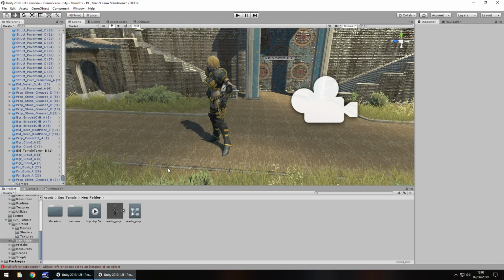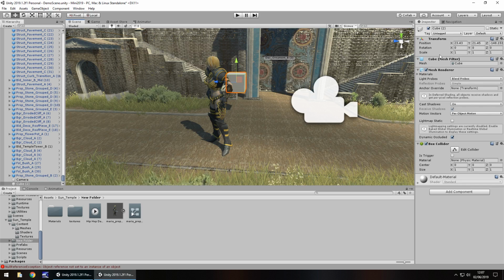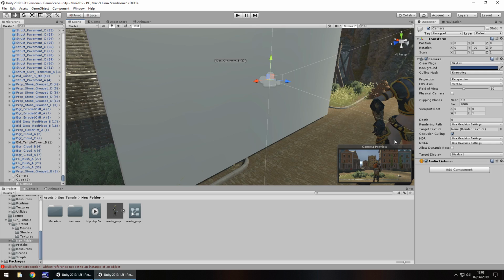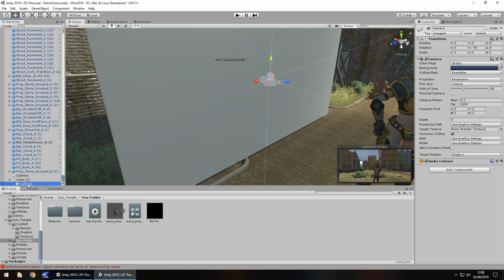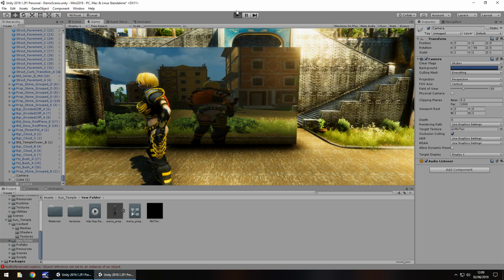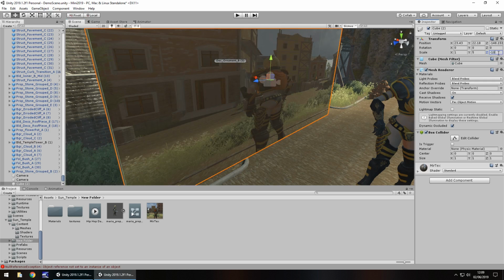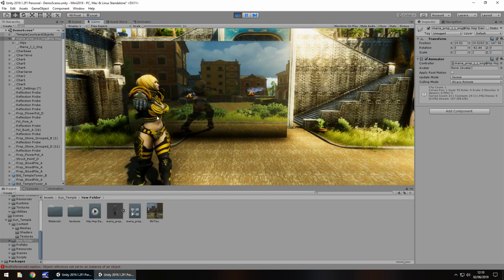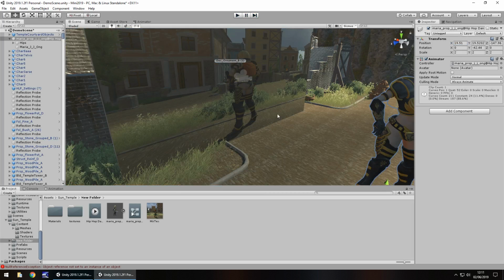HOW TO CREATE A TRUE MIRROR REFLECTION IN UNITY TUTORIAL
In this Mini Unity Tutorial I show you how you to create a mirror reflection by inverting scales .

Who Is Jimmy Vegas?